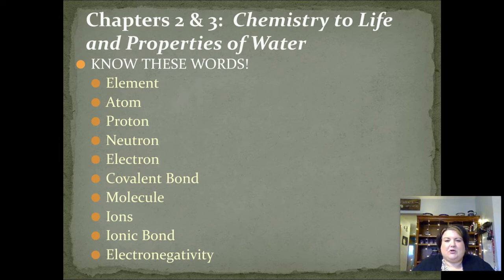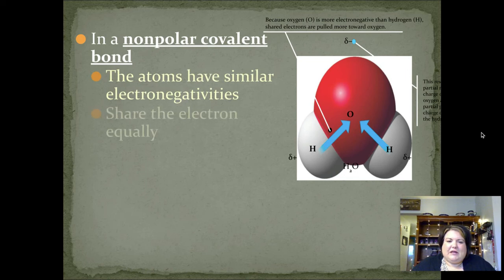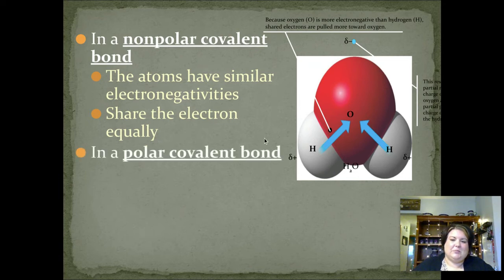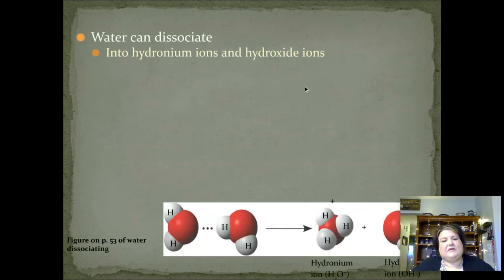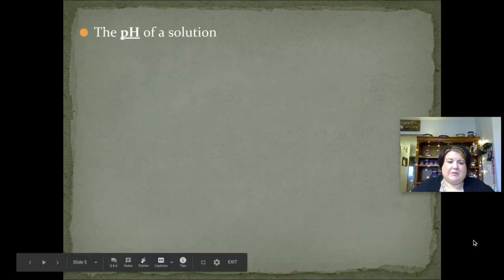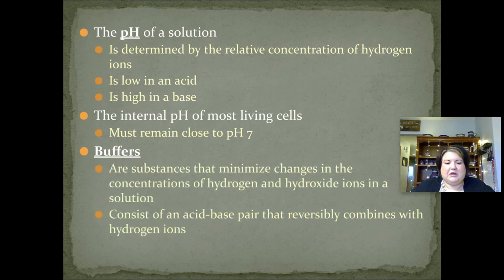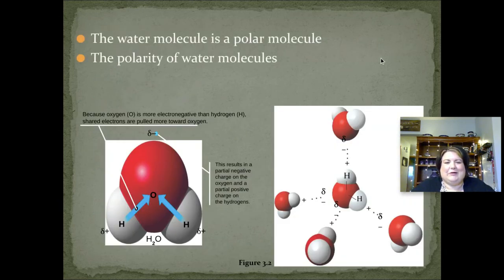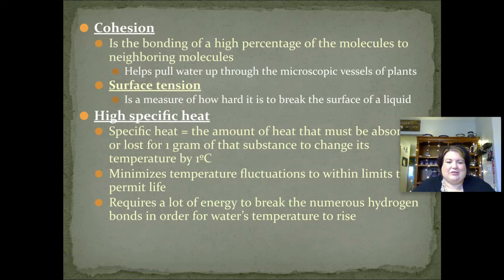Simek AP Biology Review - Basic Chemistry, Bonding, pH & Properties of Water